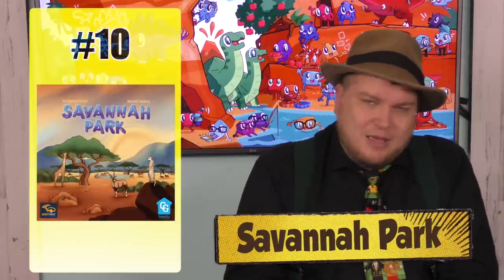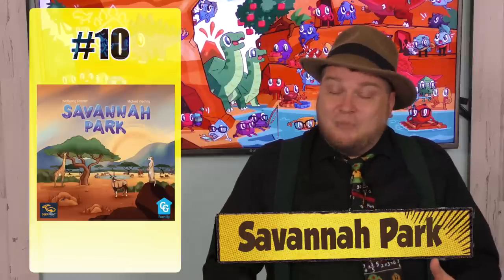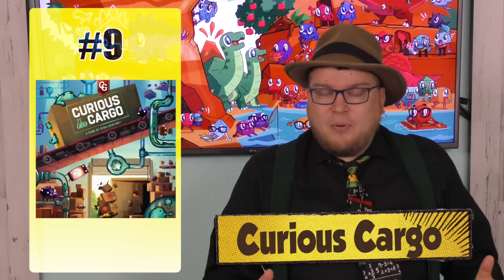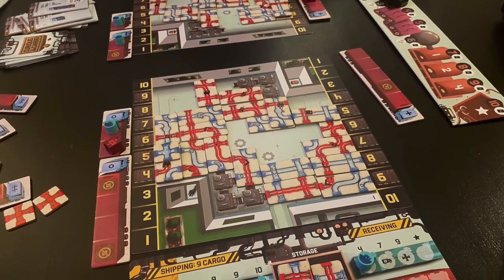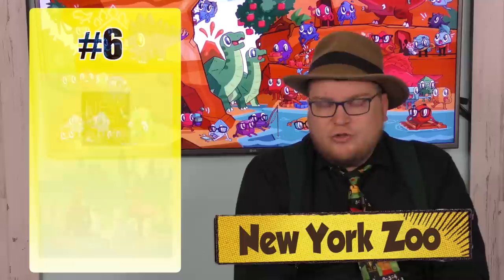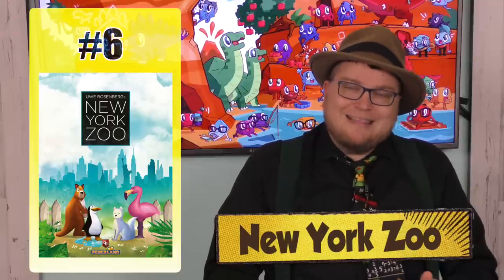Top 10 Capstone Games - with Tom Vasel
In this Publisher Showcase, Tom Vasel takes a look at his top 10 games from Capstone!

0:00 Intro
1:29 #10
2:21 #9
3:12 #8
4:03 #7
4:46 #6
5:30 #5
6:30 #4
7:03 #3
8:01 #2
8:49 #1
10:17 Bring That Beat Back